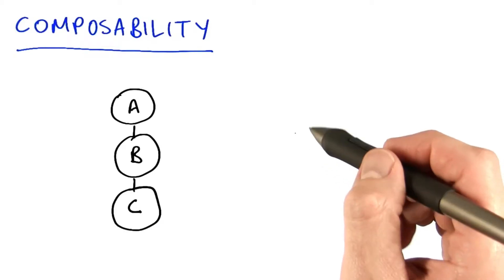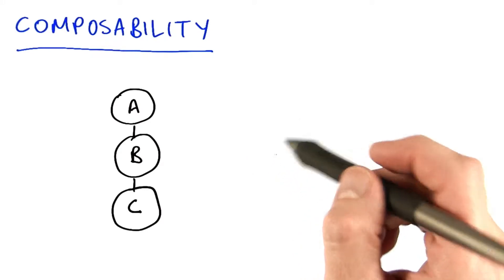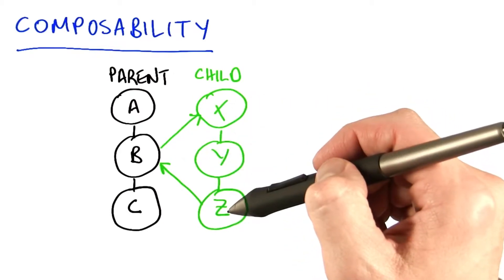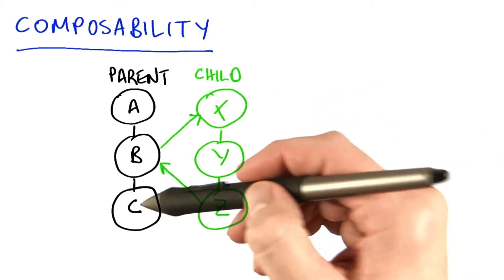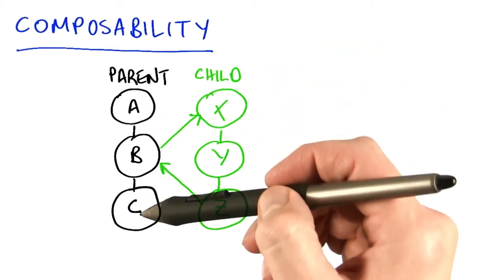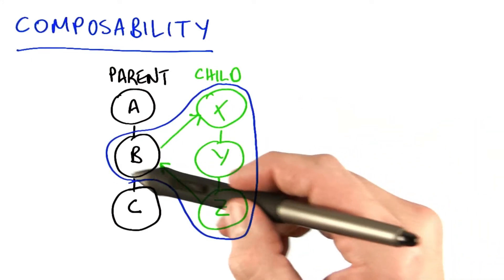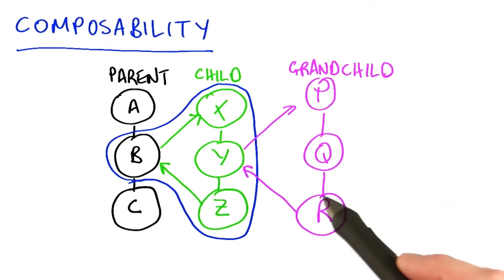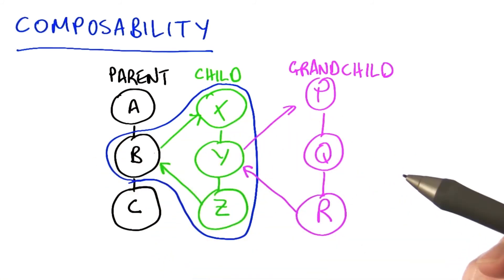Composability - Intro to Parallel Programming